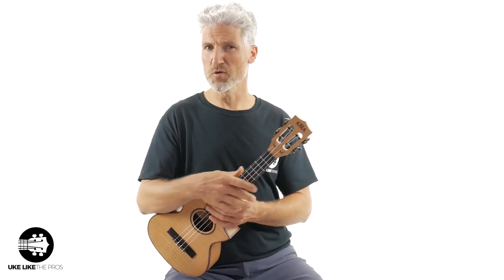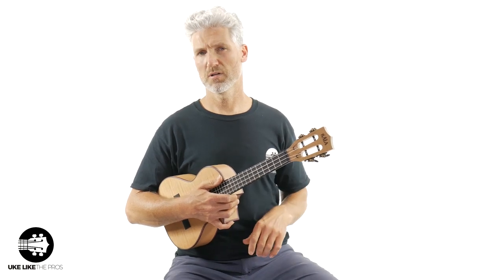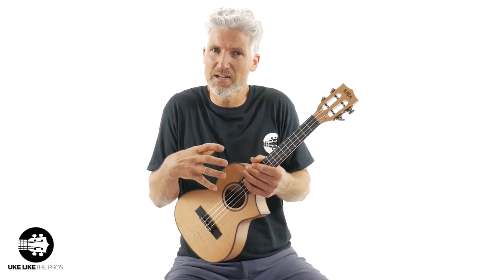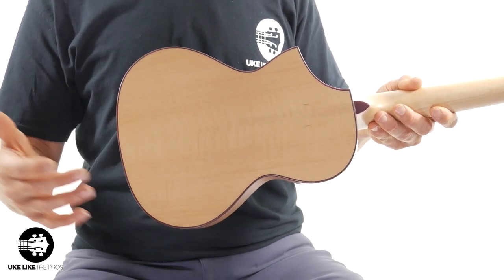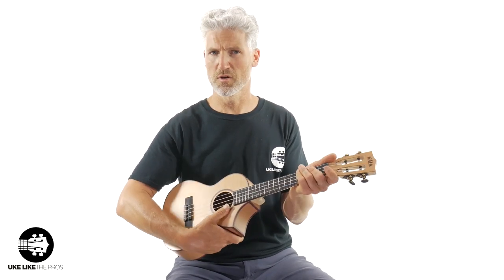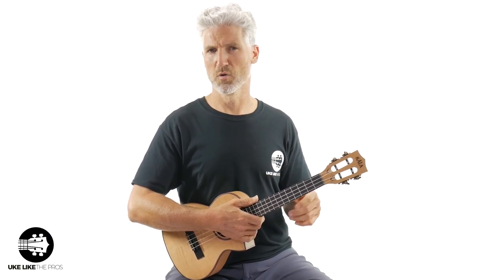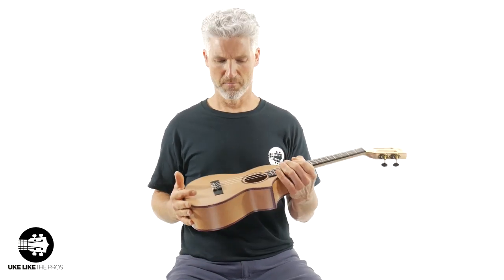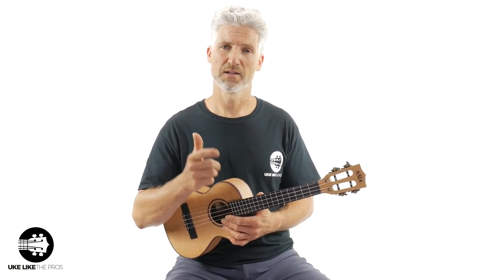Kala Solid Flame Maple Tenor Cutaway Ukulele Review (KA-ASFM-T-C)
This Kala Solid Flame Maple Tenor Cutaway Ukulele Review (KA-ASFM-T-C).

New for 2019, the Solid Flame Maple Series comes in concert and tenor models. Maple offers a clear, transparent tone, and ample projection with great note separation. The figuring of the Maple along with a slotted headstock, florentine cutaway, and purpleheart binding make this ukulele stand out. The Solid Flame Maple series is an all Maple build including the neck. Available in concert and tenor models, both with a cutaway.

SPECS
+ SIZE: Tenor
+ TOP: Solid Flame Maple
+ BACK & SIDES: Solid Flame Maple
+ BINDING: Purpleheart
+ FINISH: Satin
+ NECK: Maple
+ FINGERBOARD: Striped Ebony
+ NUTS & SADDLE: GraphTech NuBone®
+ STRINGS: Aquila Super Nylgut®
+ ELECTRONICS: NA

MEASUREMENTS
+ Scale Length: 17 inches
+ Overall Instrument Length: 26.125 inches
+ Body Length: 11.75 inches
+ Number of frets: 18
+ Width at upper bout: 7 inches
+ Width at lower bout: 9.125 inches
+ Width at waist: 5.5 inches
+ Body Depth: 3.12 inches
+ Fingerboard width at nut: 1.39 inches,
+ Fingerboard width at neck/body joint: 1.8 inches

FREEBIES
+ Free Uke Like The Pros Course of Your Choice at ukelikethepros.com
+ Free Kala Padded Gig Bag (not included from Kala)
+ Setup and Ready to Play
+ Usually ships within 1-2 days, sometimes even same day.

4) READY TO BUY A UKULELE?

6) ARE YOU INTERESTED IN GUITAR?

Terry

6) ARE YOU INTERESTED IN GUITAR?

Terry